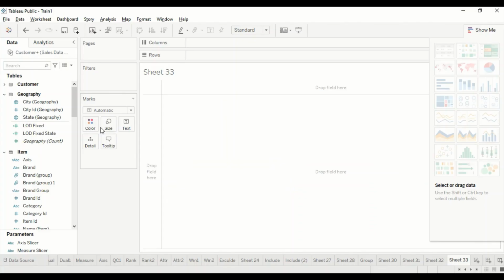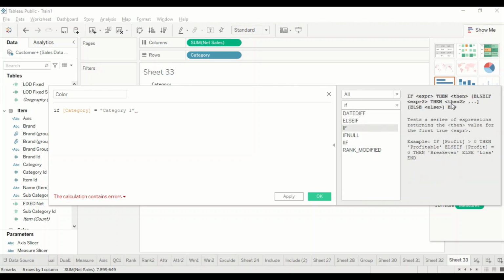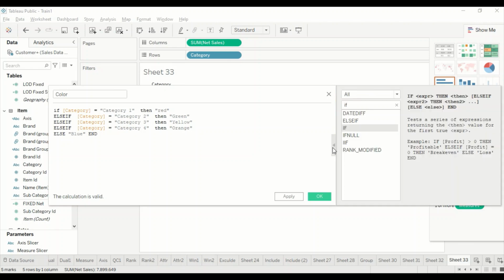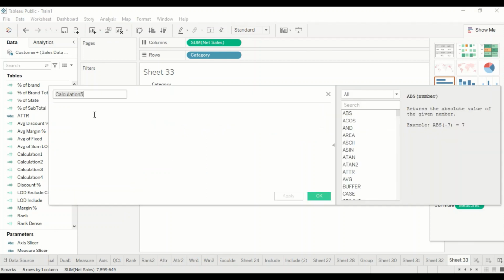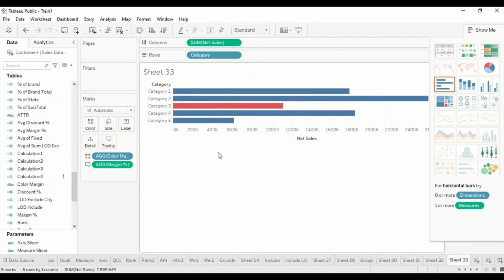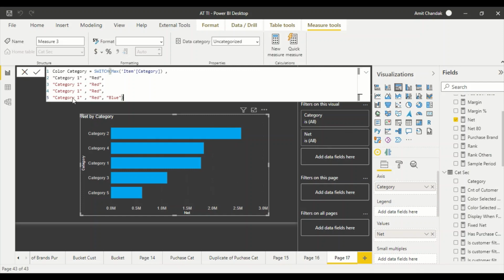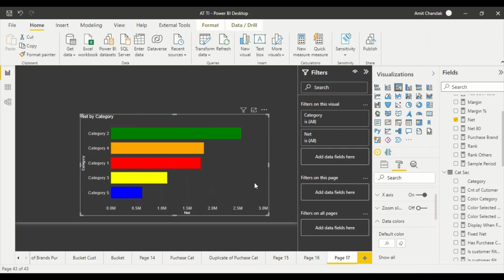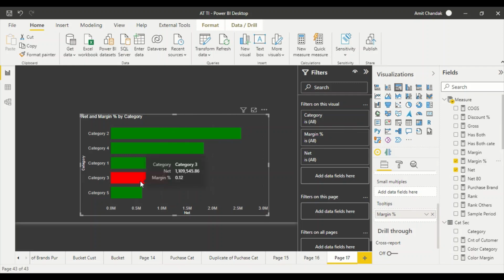Tableau Vs Power BI- Chapter 26: Conditional formatting - How to use a measure to color visual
The difference between the Rank of Power BI and Tableau:

Tableau has different functions like Rank, RANK_DENSE, RANK_MODIFIED, RANK_PERCENTILE, RANK_UNIQUE. It is a table calculation not dependent on any column

Power BI Rank dependent on the column list in the selection
Usually, Rankx is used for Rank